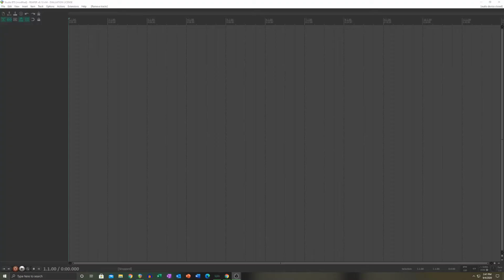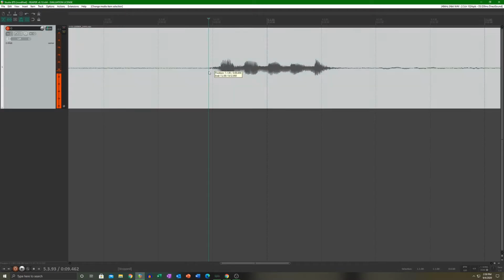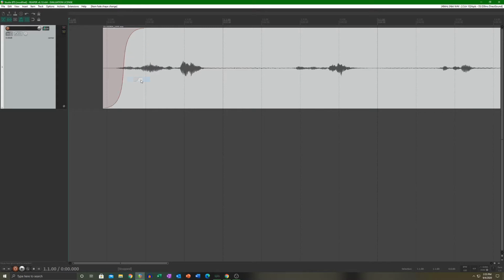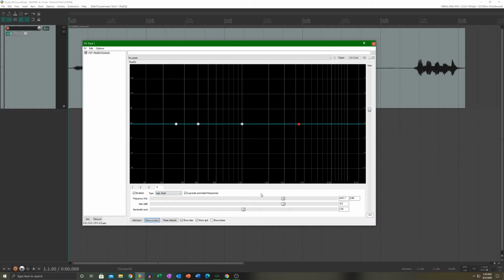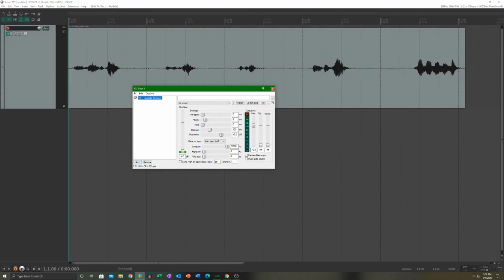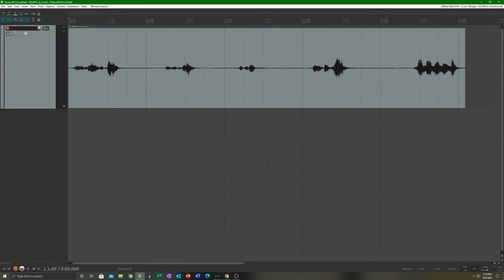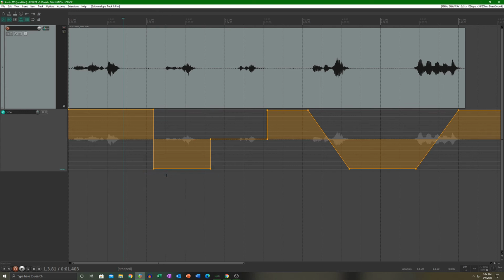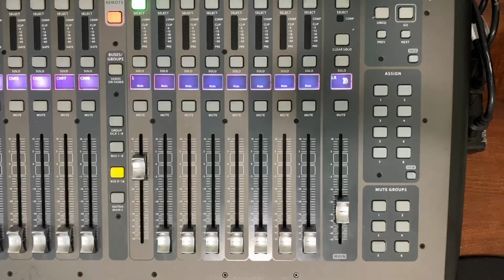Studio Behind the Scenes: Episode 4 Mixing Part 1: The Nuts and Bolts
Studio Behind the Scenes: Episode 4
Mixing Part 1: The Nuts and Bolts

Apologies for taking forever uploading this video. I've been very busy in the studio completing a large project and didn't have the time to move along in this series until just recently.